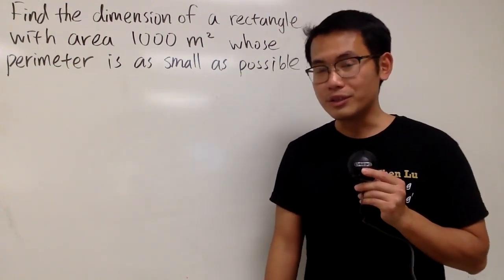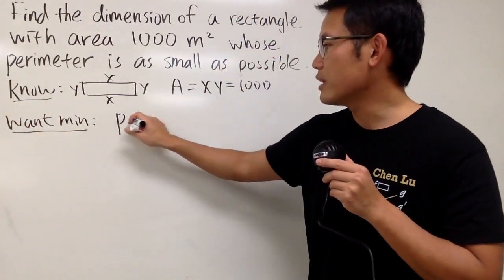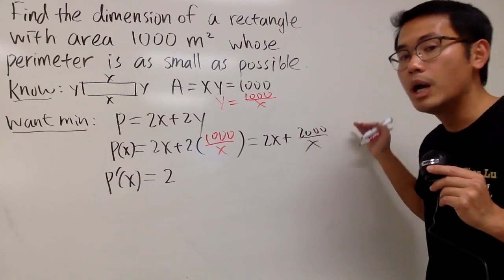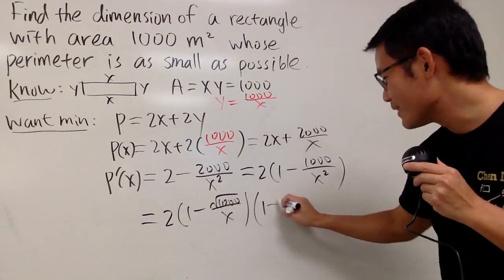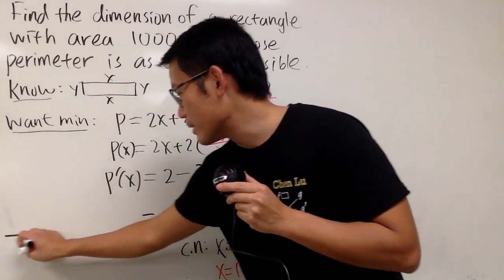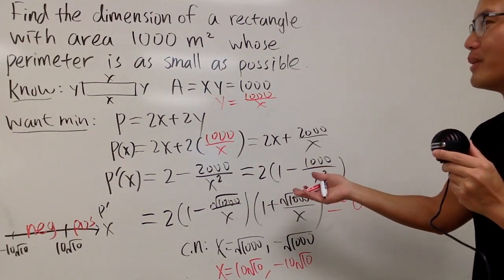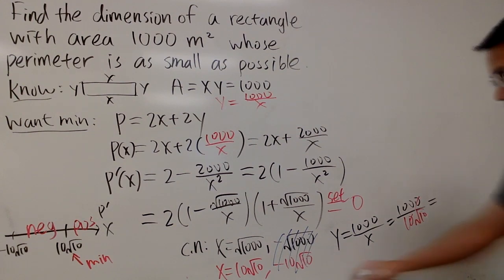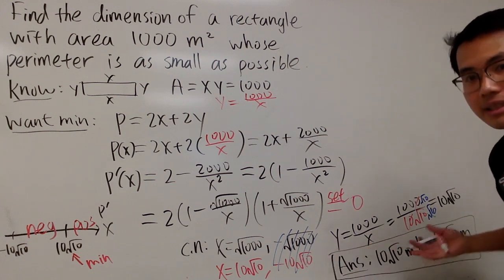given the area of a rectangle, find the smallest possible rectangle (calculus optimization)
Calculus optimization word problem: given the area of a rectangle, find the smallest possible rectangle